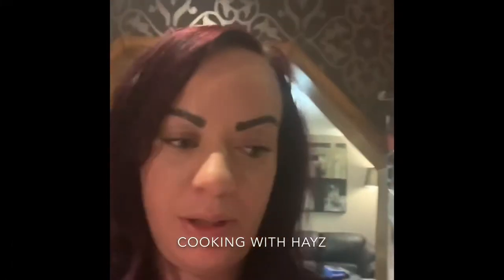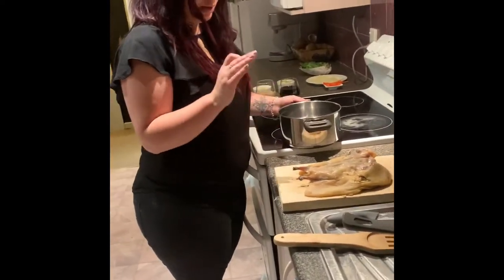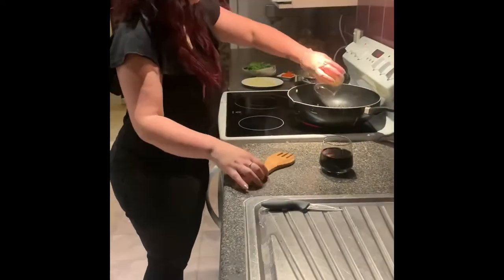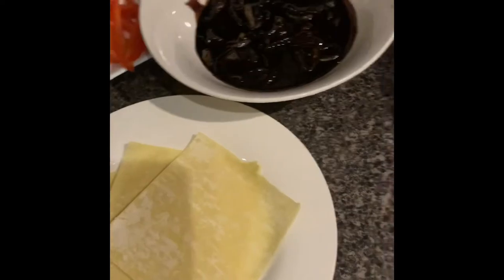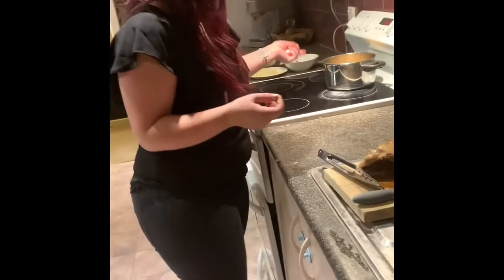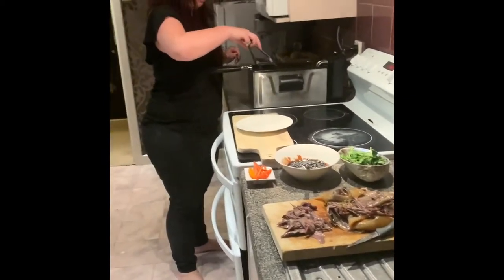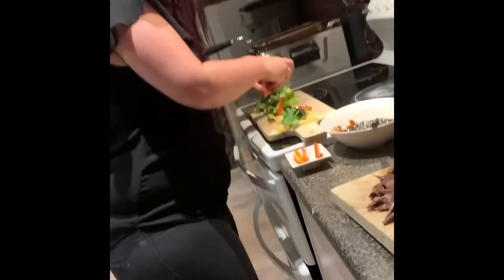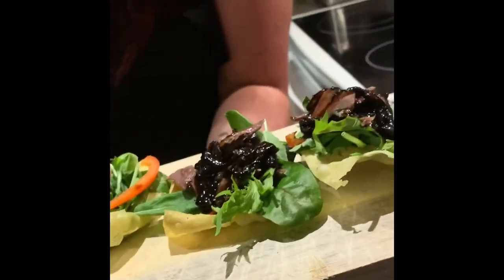How To Cook “SALTED MUTTON BIRD” With Hayz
How To Cook “Salted Mutton Bird With Caramelised Onions” With Hayz